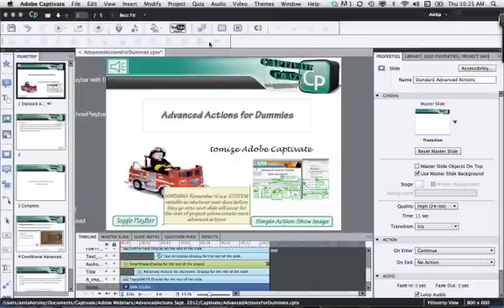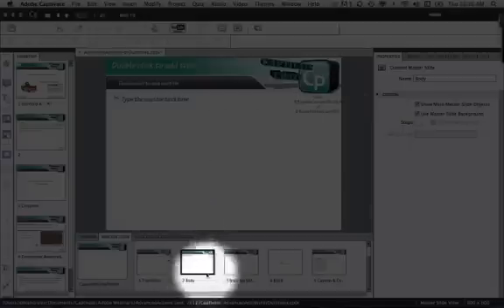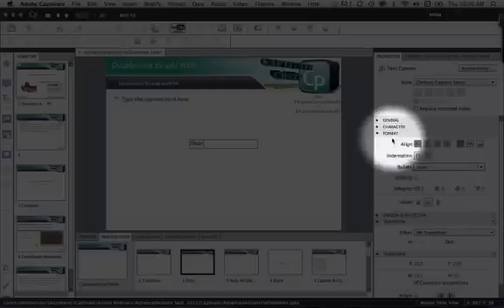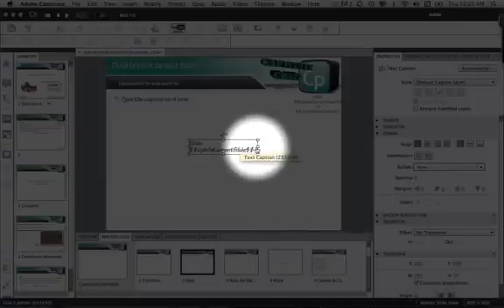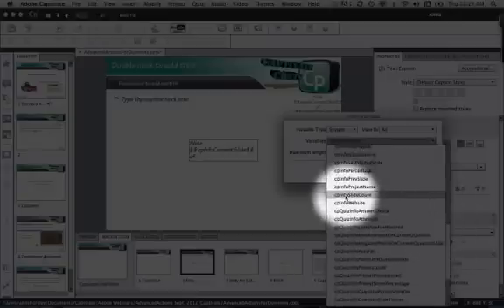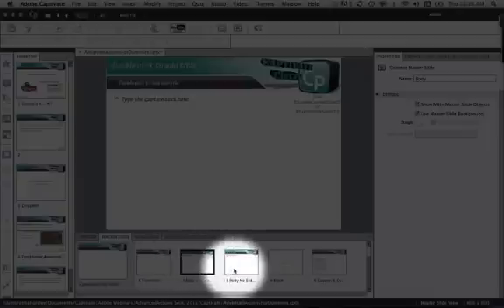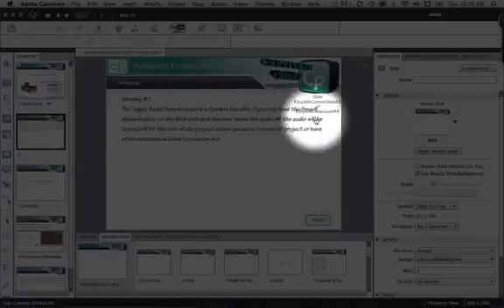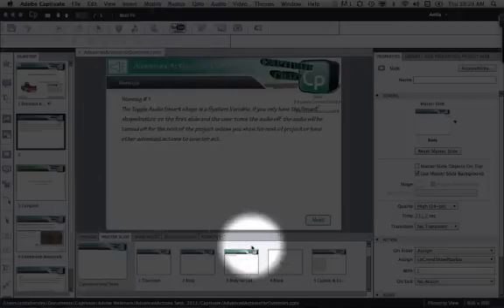Adding Slide Numbers and Counts to Master Slides in Adobe Captivate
Short tutorial on how to use Slide numbers and Slide Counts on Master Slides in Adobe Captivate 6